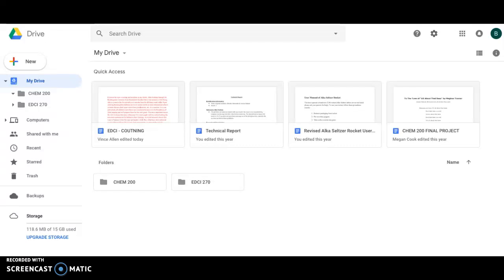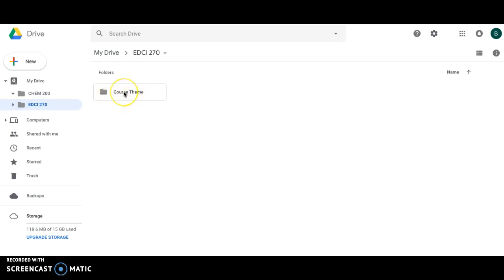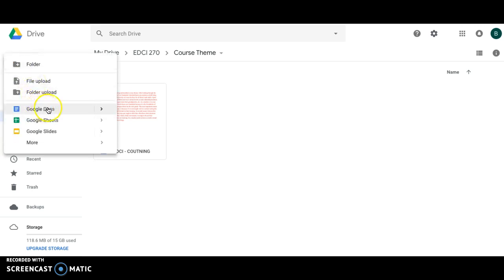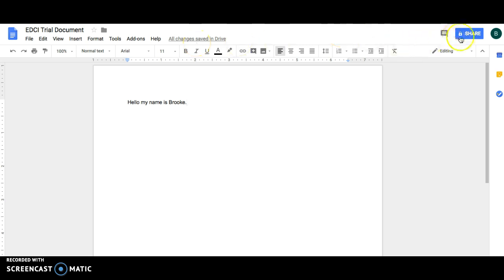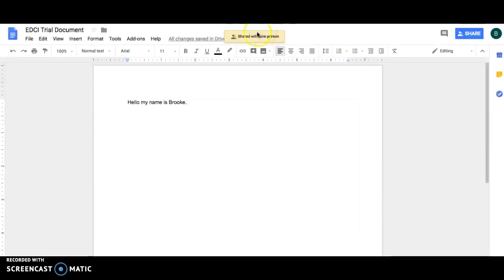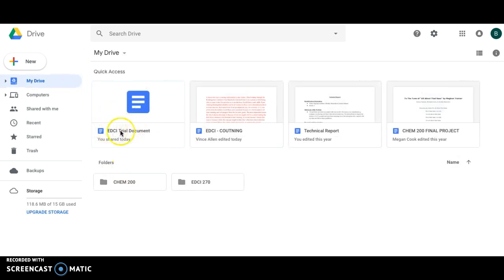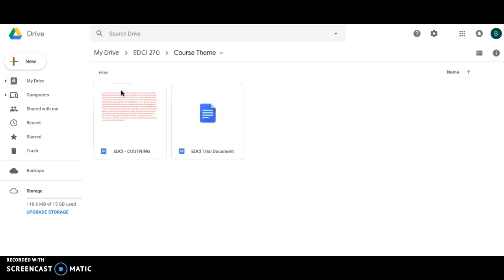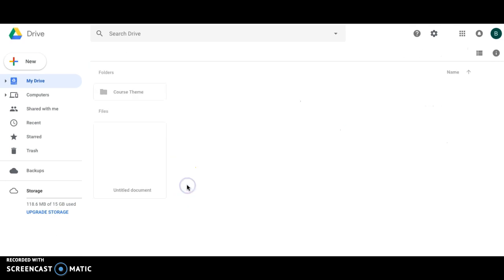How to back up to google drive